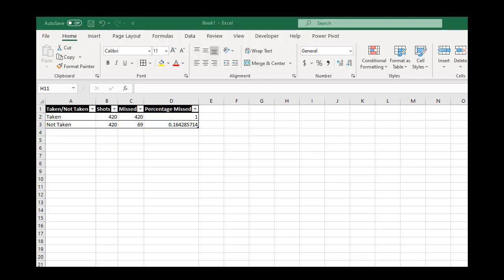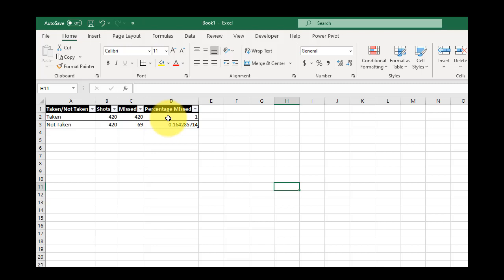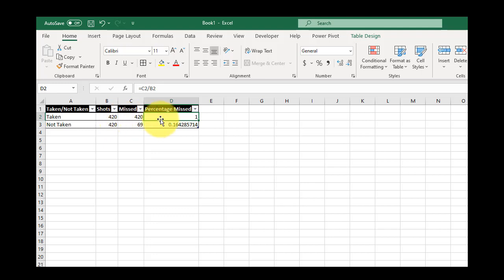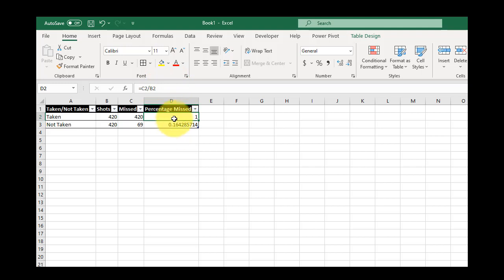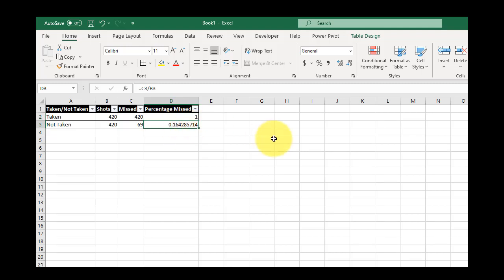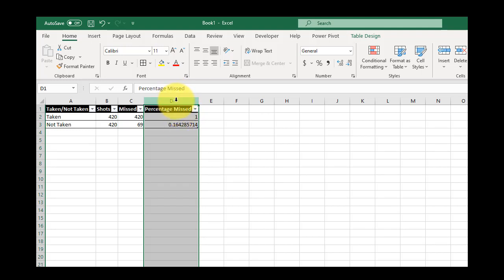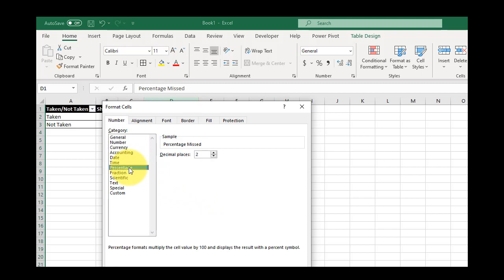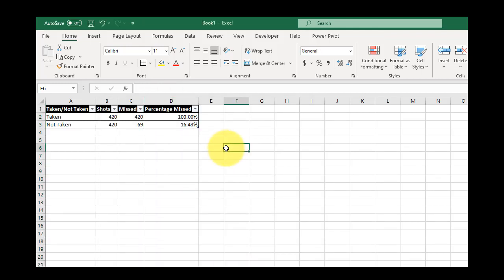How to Convert Numbers to Percentages in Excel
Sometimes you have numbers that you want to display as percentages but they just aren't for some darned reason. This video will show you that darned reason and how to fix it.